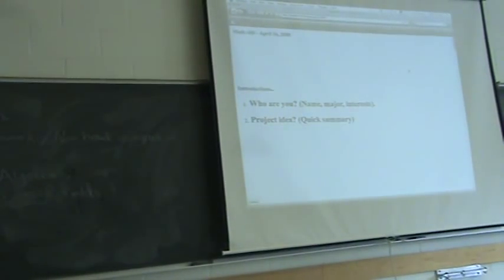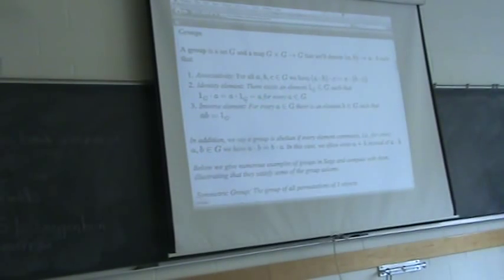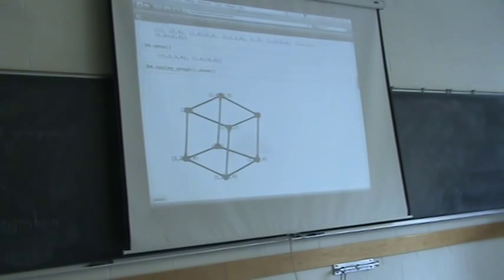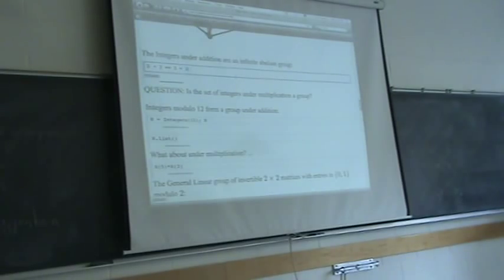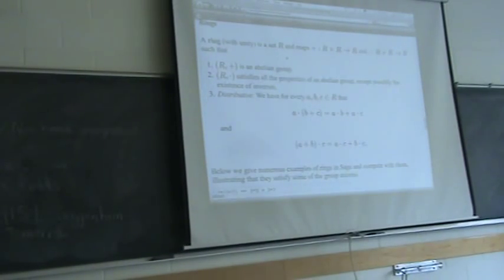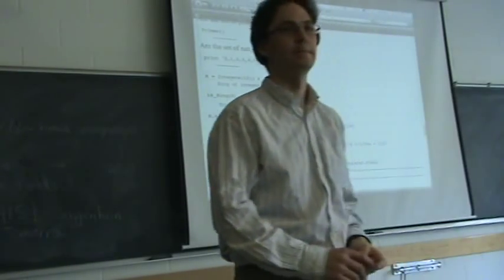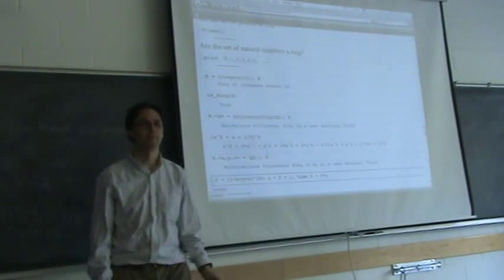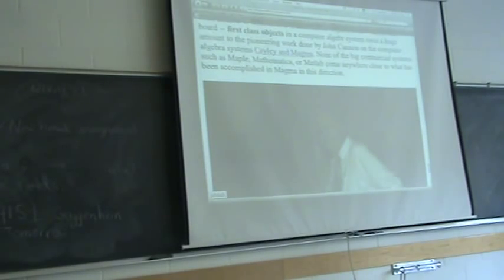20080414, math 480: lecture8 -- groups, rings, and fields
A lecture on groups, rings and fields

William Stein
Professor: William Stein